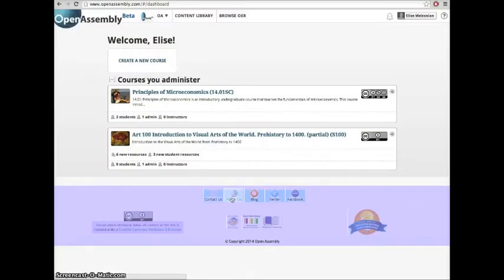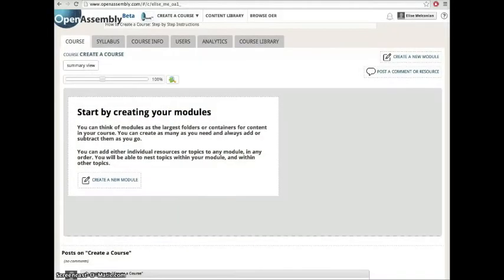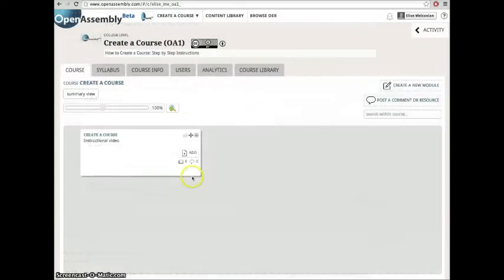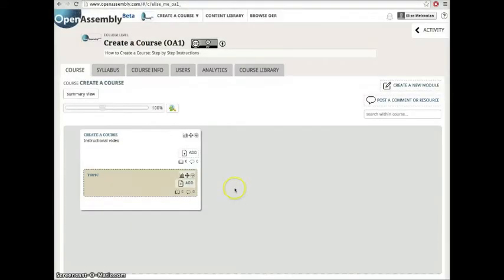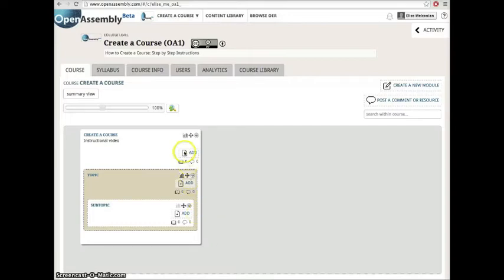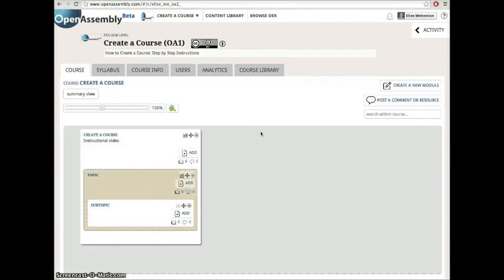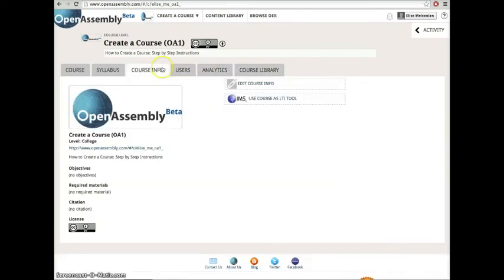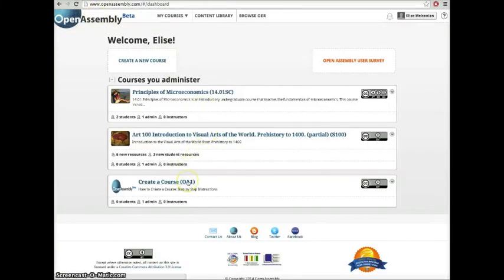OpenAssemblyEdu: Create a Course or Pathway